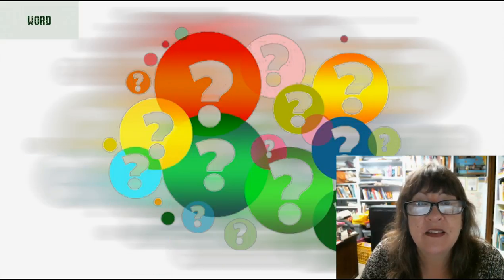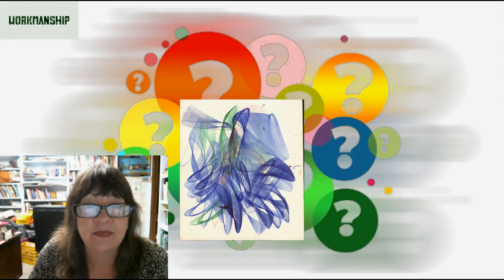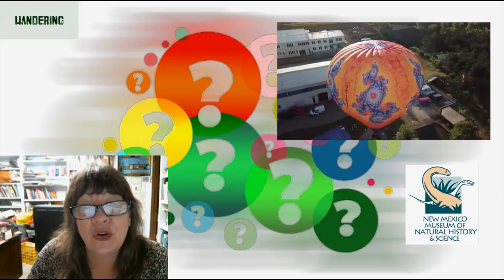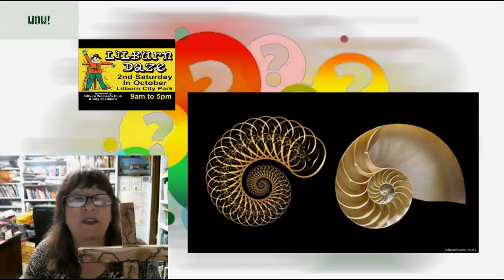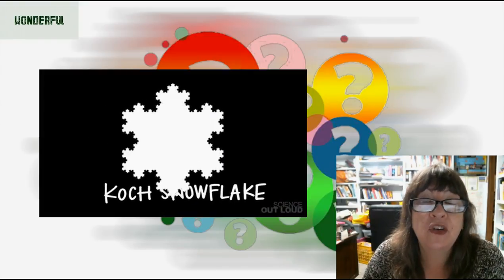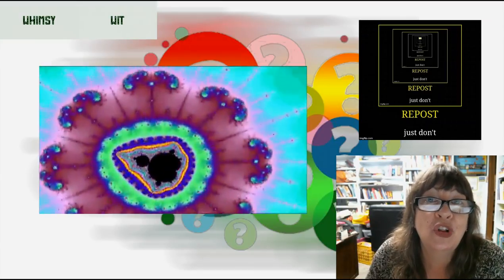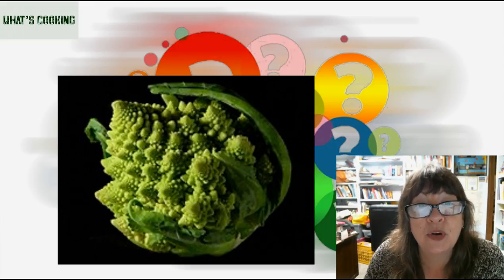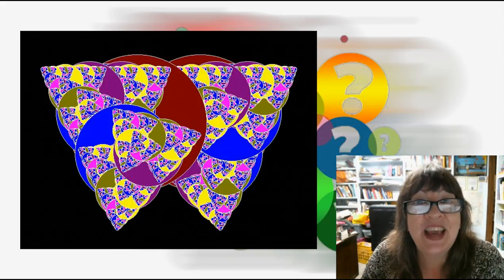Fractals (I wonder . . .) Adventures in learning - multifaceted, educational, fun!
I wonder . . . Adventures in learning - multifaceted, educational, fun!
FRACTALS

New Mexico Museum of Natural History & Science - First Friday Fractals

“Reduction of Physiological Stress Using Fractal Art and Architecture” (Taylor, R. P.)